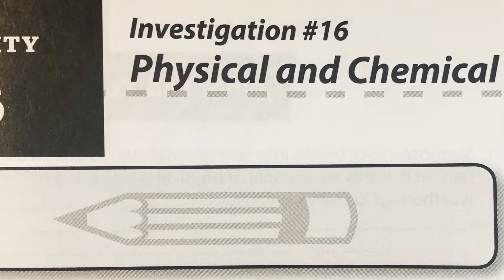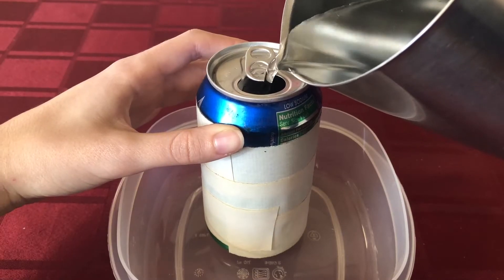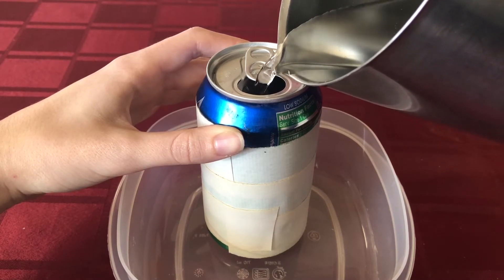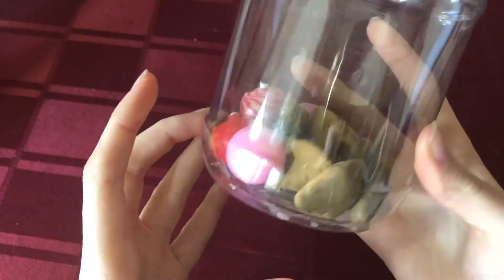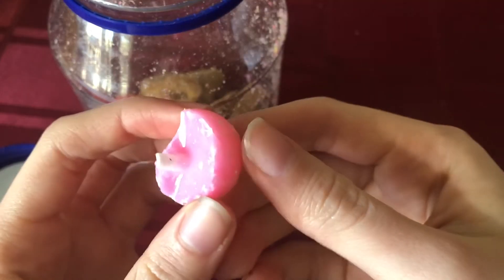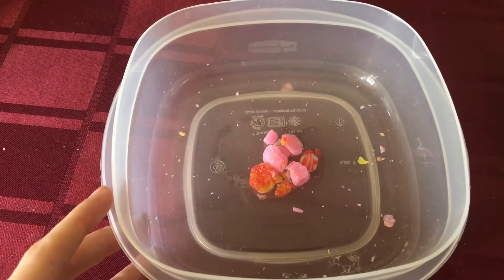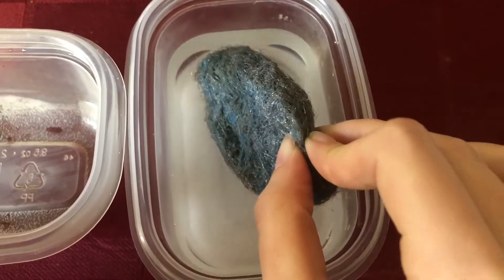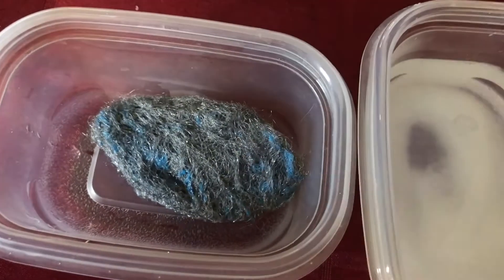Earth: Physical and Chemical Weathering - Lesson 16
This book is published by Master Books and written by career science educators Tom DeRosa and Dr. Carolyn Reeves. The lessons investigate some of the most fascinating natural features and processes found on earth, such as canyons, mountains, caves, sinkholes, earthquakes, volcanoes and floods. These features are illustrated throughout the book in full color diagrams and pictures. Students are not limited to naturalistic explanations as they study these topics. A worldwide catastrophic flood, followed by an Ice Age, is given as a rational possibility for many of the earth's geologic features. The videos demonstrate each activity as a way to help parents and instructors plan and prepare for the investigative part of each lesson. In some cases alternative methods and supplies may be included.

Video credits: videography by CK Productions; script writing by Carolyn Reeves; executive coordinator, Creation Studies Institute. More information about the text, teacher guide, and student journal for The Earth: Its Structure & Its Changes can be obtained